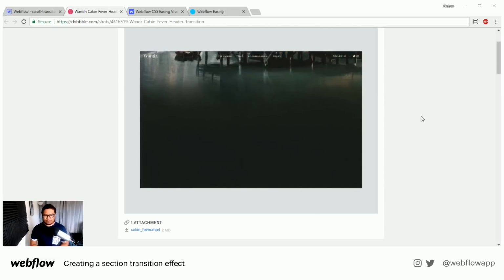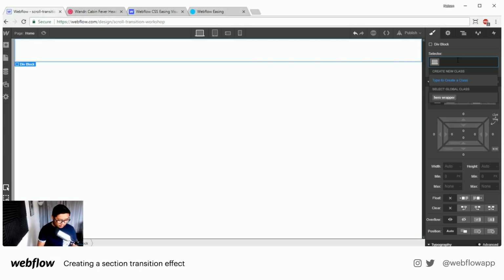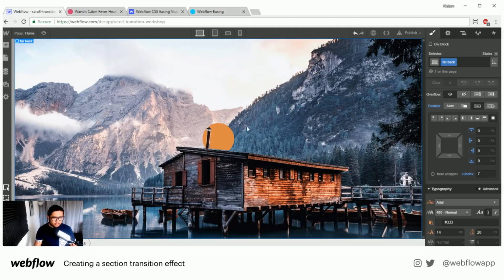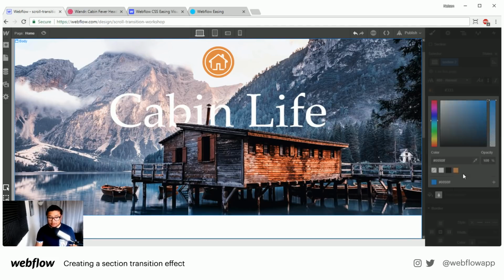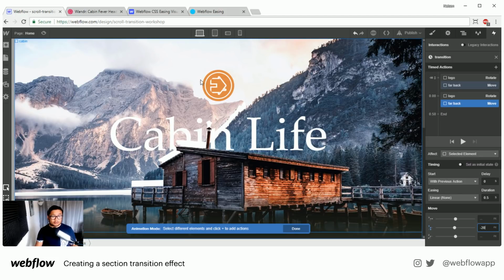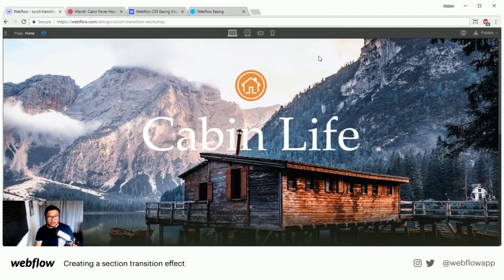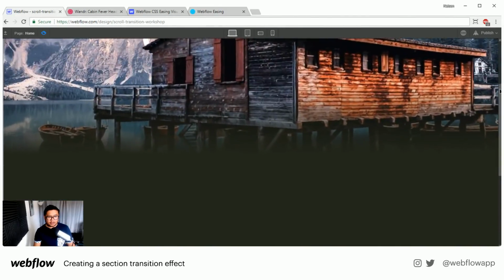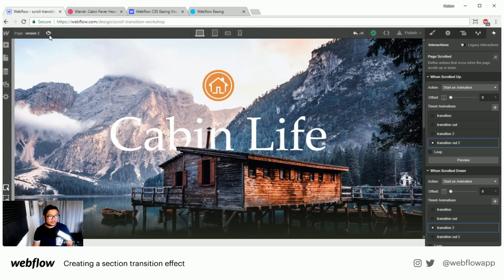Creating a section transition effect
Taking inspiration from project by Nathan Riley from Green Chameleon, we’ll recreating one of his scroll interactions. Interactions like these can look challenging to build — with some basic knowledge of element structure and Webflow interactions, we’ll show you how it’s possible.